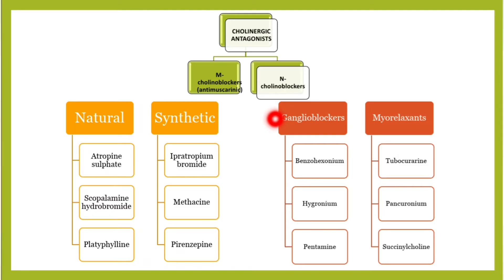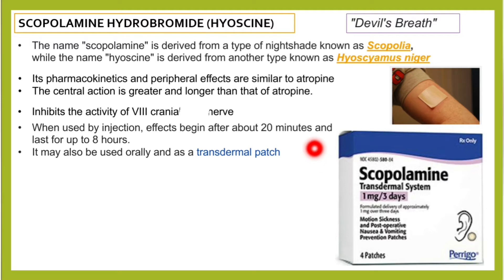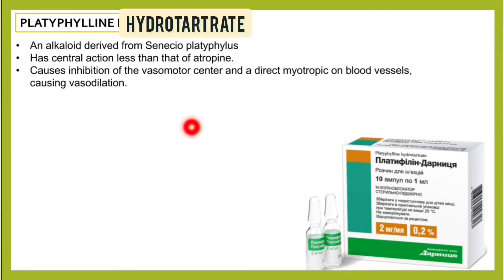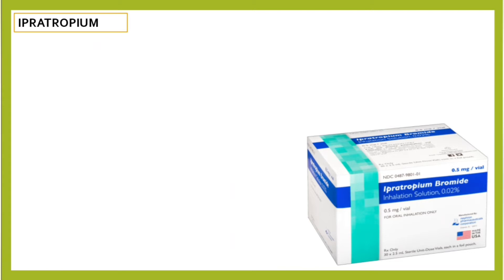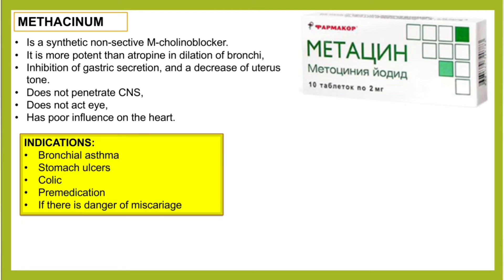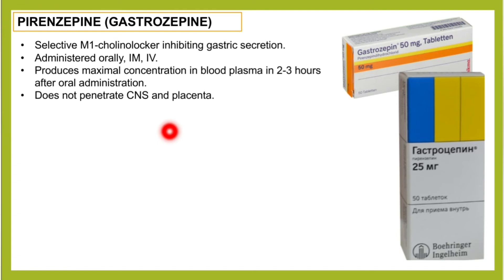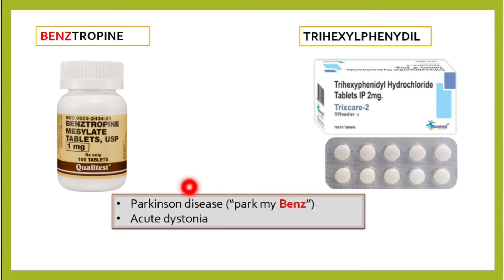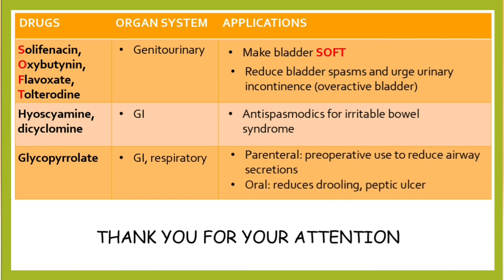Muscarinic antagonists (M-Cholinoblockers)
Welcome to my video on M-cholinoblockers, where I present an overview of this subgroup of anticholinergic medications. In this video,  I discuss the mechanism of action,  indications, and  side effects of this medication.